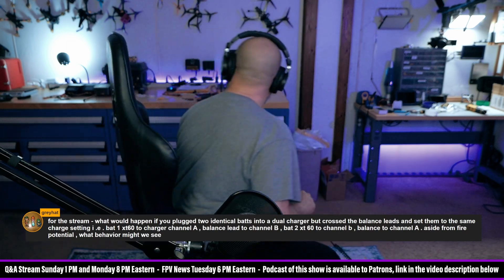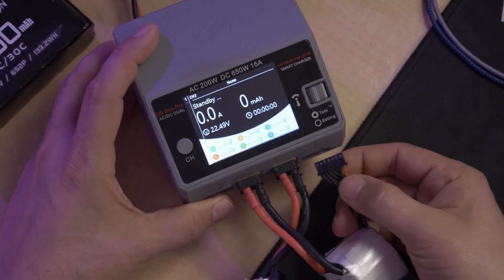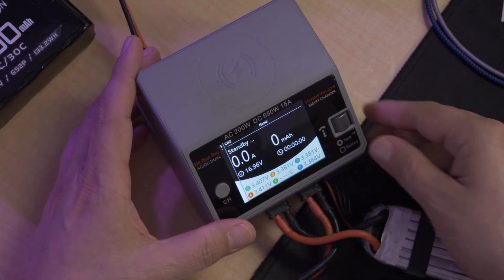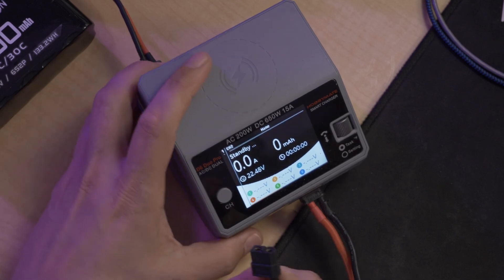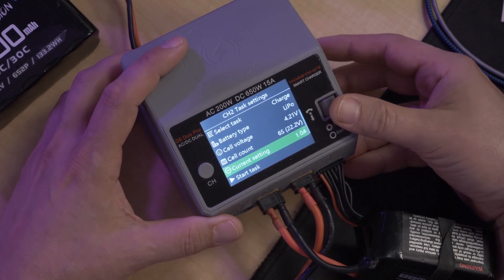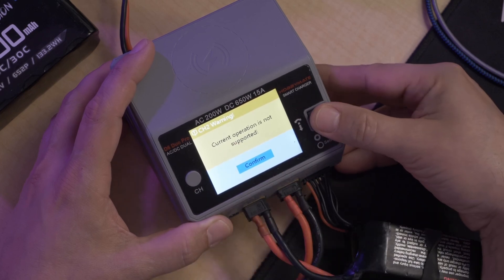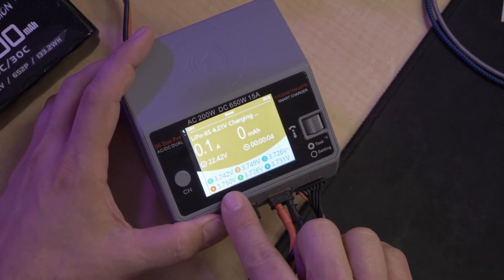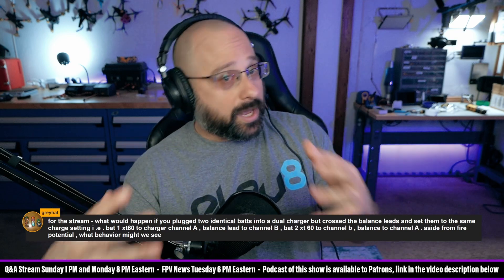What Happens If You Plug Your Batteries Into The Wrong Charger Port? - FPV Questions